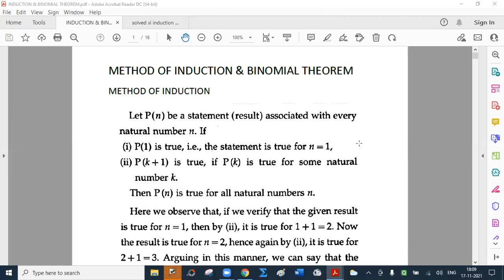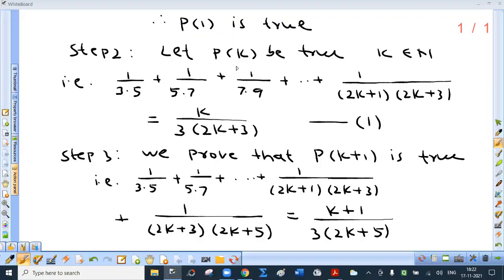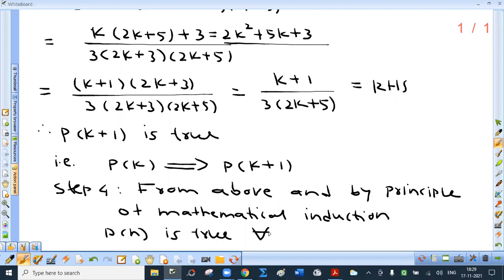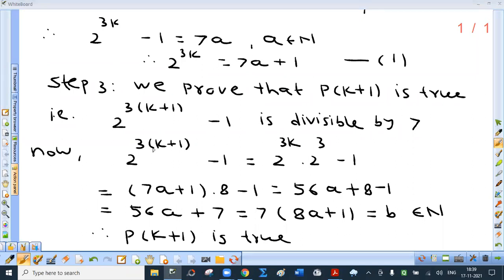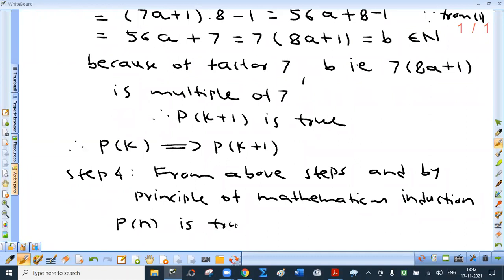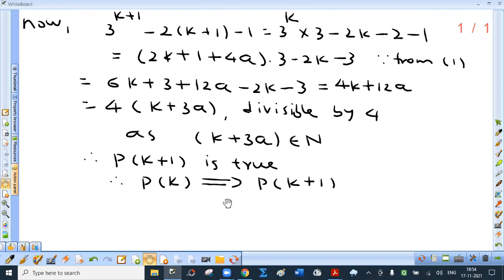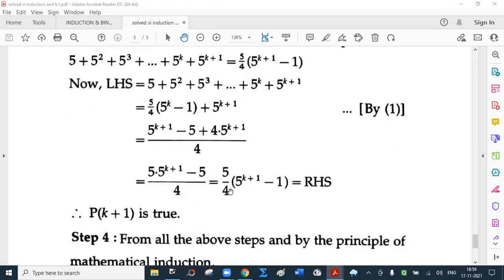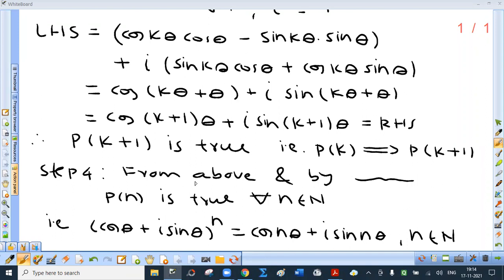XI METHOD OF INDUCTION L - 4